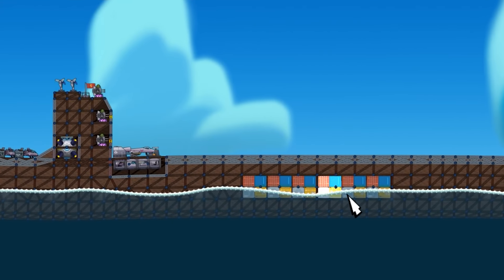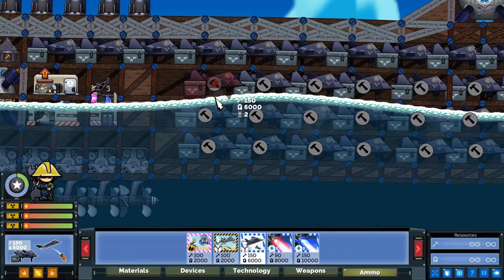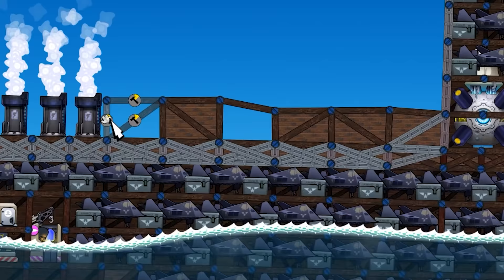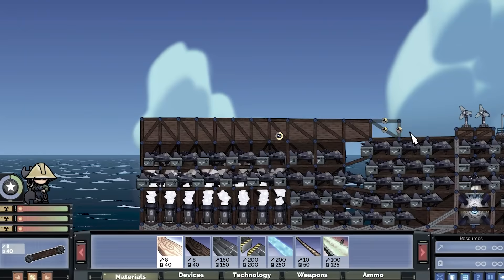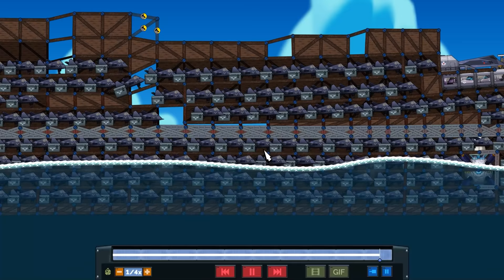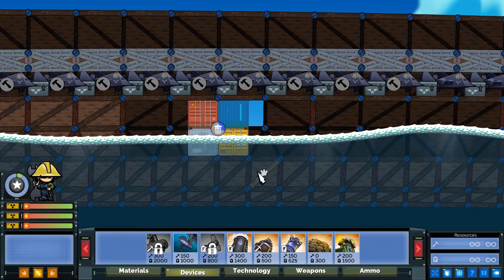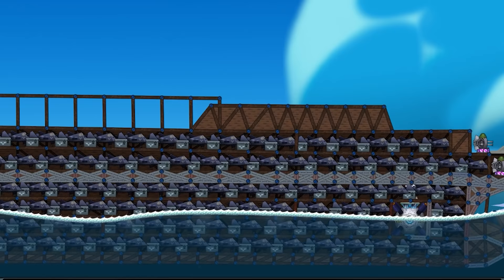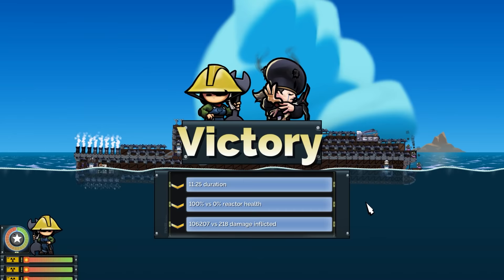Forts - Leading an Infinite Drone Siege vs Boss Level Fort!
Welcome to Forts! Today I invest all of my war funds into an infinite army of drones! Let's see how long the Boss Level Fort Defenses hold up against my never ending siege!